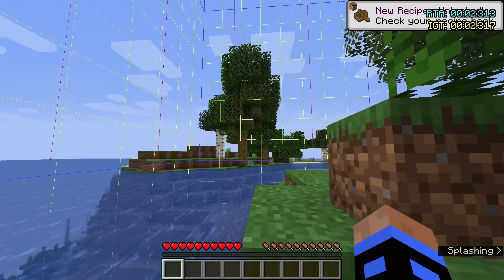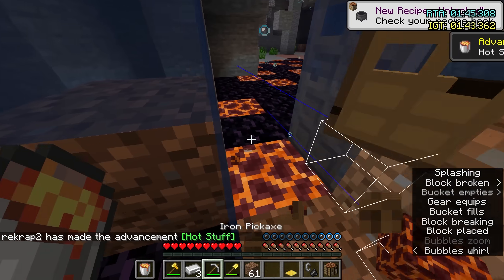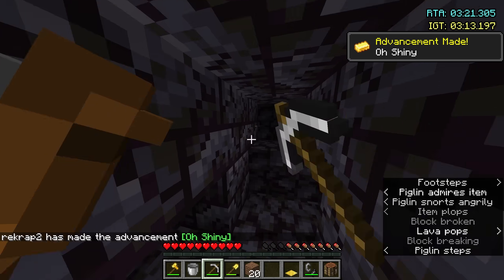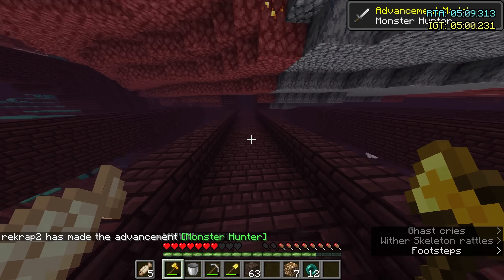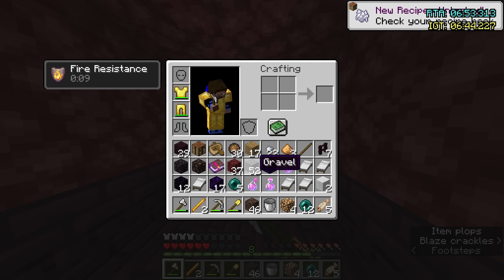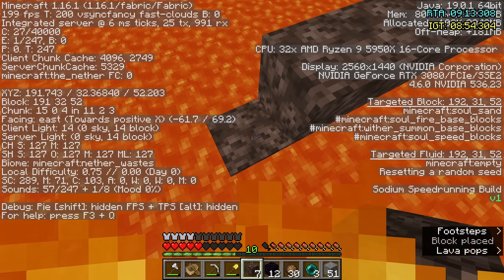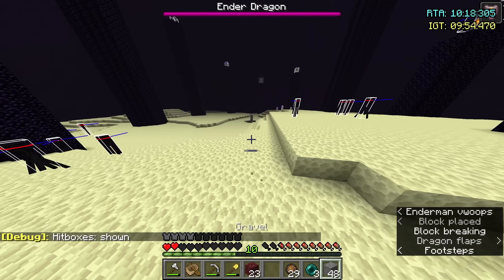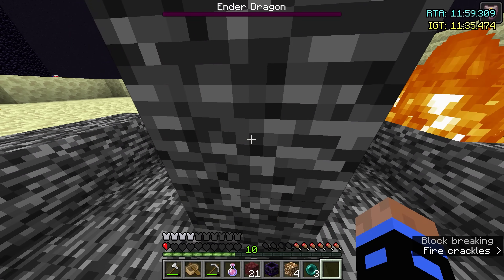11:36 Minecraft completion